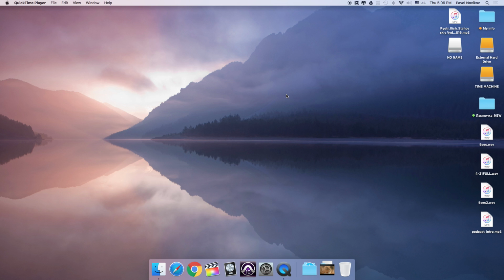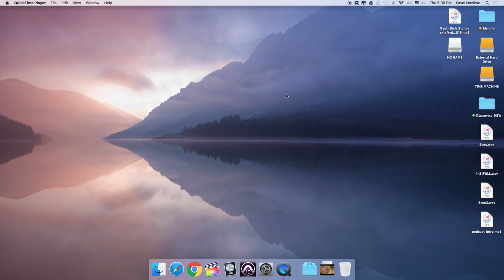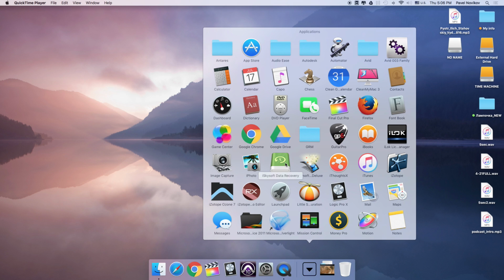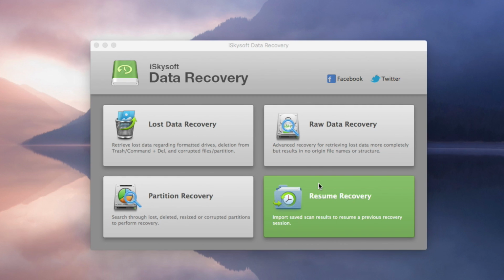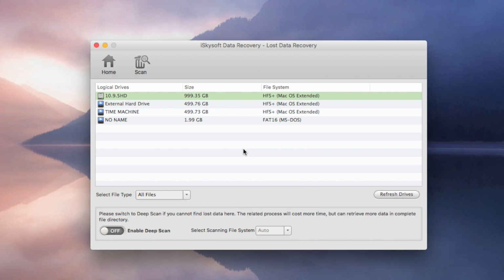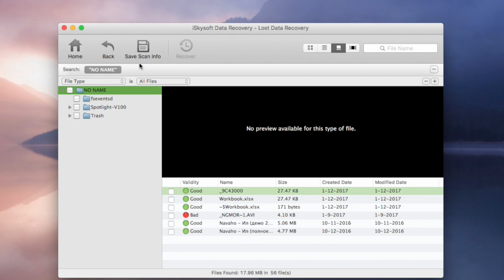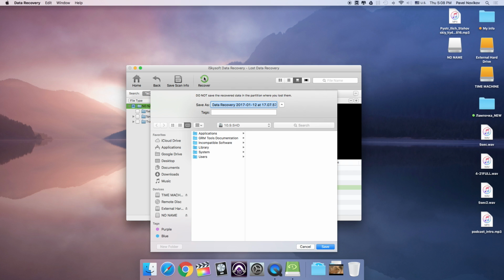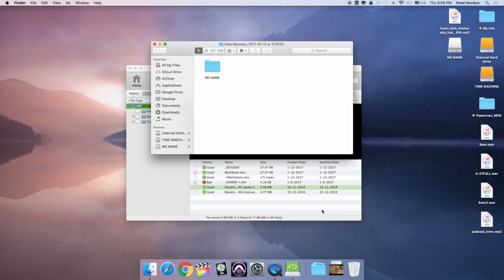iSkysoft Data Recovery - How to Recover Lost Files in 3 Steps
How to Recover Lost Files in 3 Steps
If you have recently experienced a serious case of data loss and you have no idea how to recover lost files, you have come to the right place.